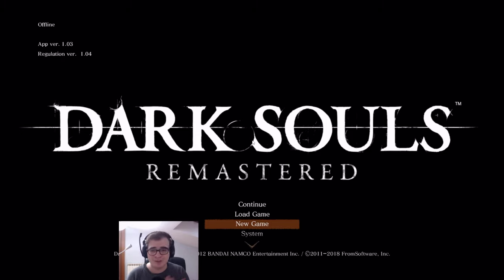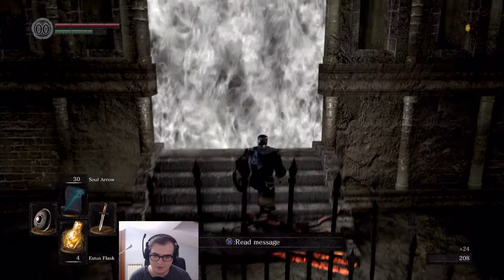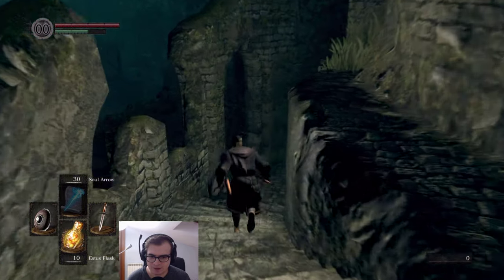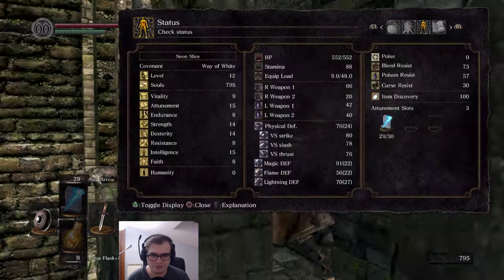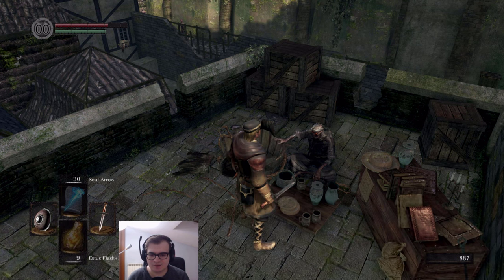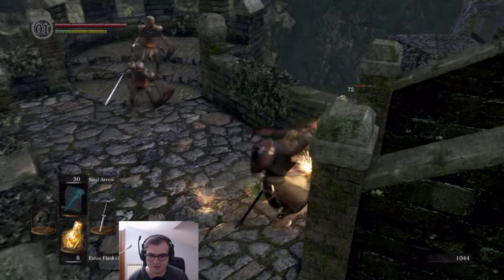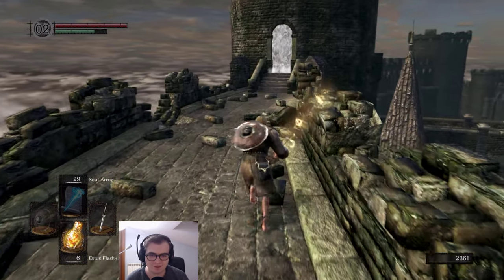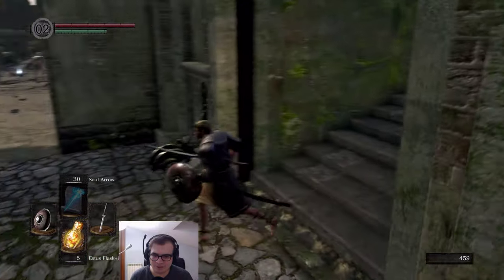Getting good at DARK SOULS | Beginner's Guide & Walkthrough (Part 1)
Beginner's guide for those who want to get into Souls games and/or for experienced players to learn how to get good at Dark Souls Remastered, step by step walkthrough and boss fights.

In this series I will be preparing you to get good at Dark Souls games before Elden Ring releases.
I will also build my most overpowered Intelligence Magic Build and how to get it.